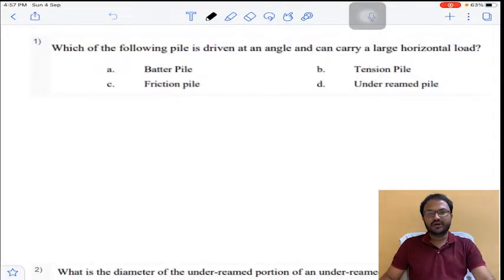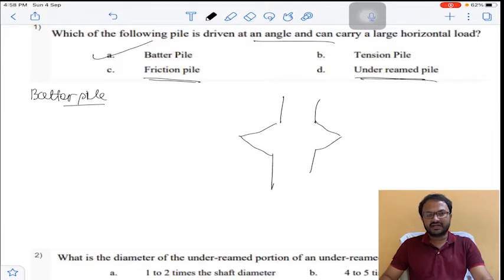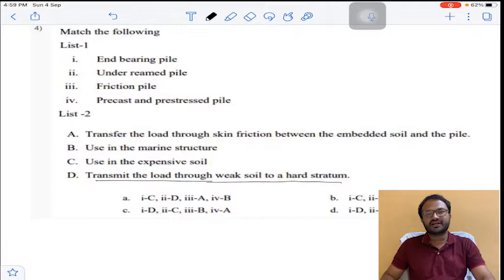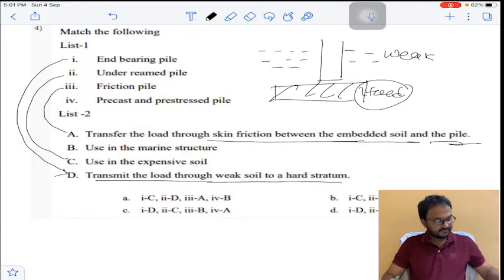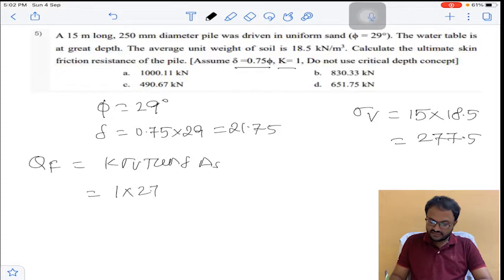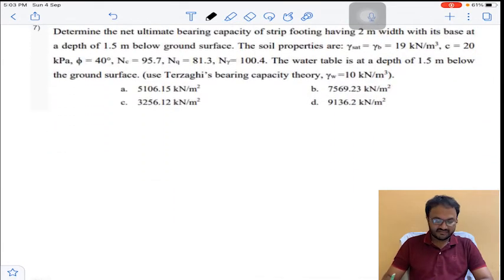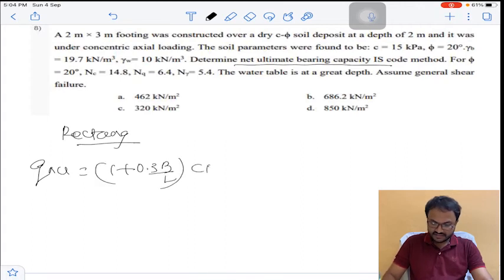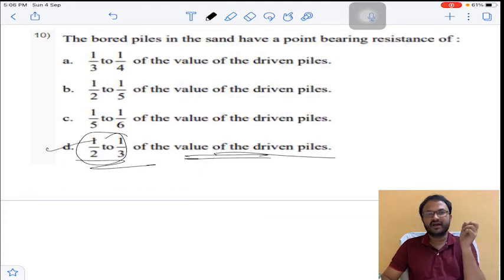NPTEL Foundation Engineering assignment -6I July-Dec 2022 I Conceptual Explanation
Dear Students,
In this video, Week 6, Assignment - 6 questions of Foundation Engineering were solved in detailed with conceptual explanation. These courses are started from July 25th, 2022.